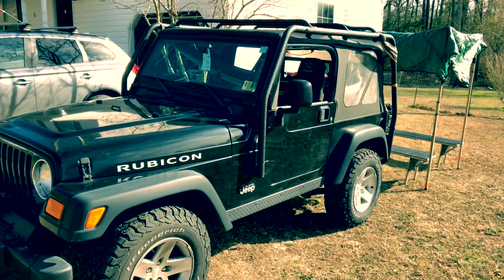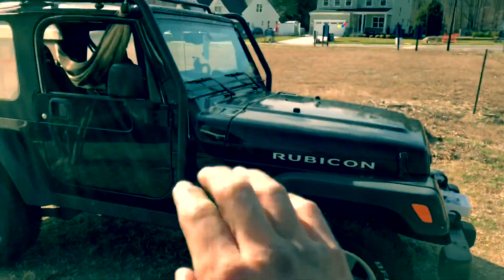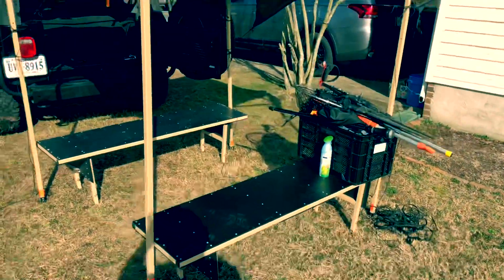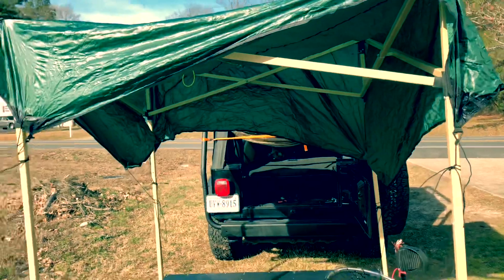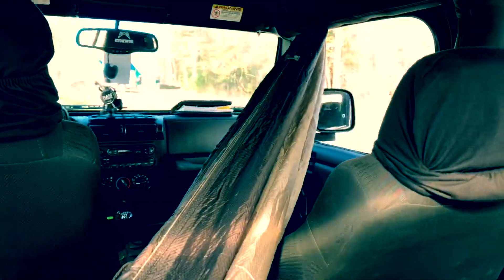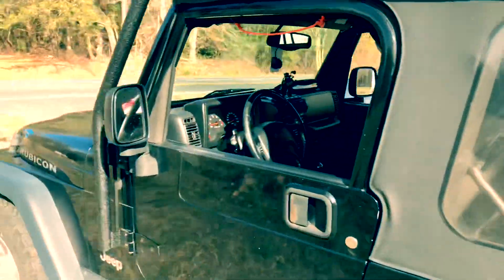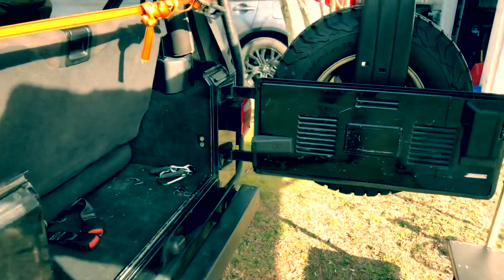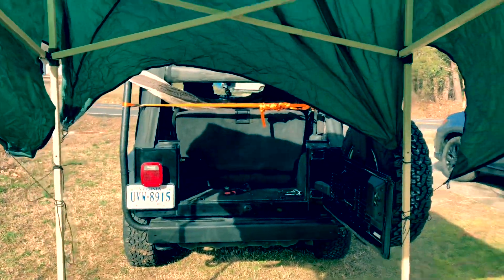Jeep Rubicon 03’ - Camping Setup for Kayak Fishing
This video is a quick walk through of my camping idea for this Friday as I prep for my Saturday bass kayaking tournament here in Virginia.  So I only had two days to figure out how to set this up as my entire week had been squashed with events.  So ordered a Smittybilt frame, and went to military surplus and got used awning frame, and this video shows my current camping setup.  I will have a more detailed video later as I narrow down my setup.